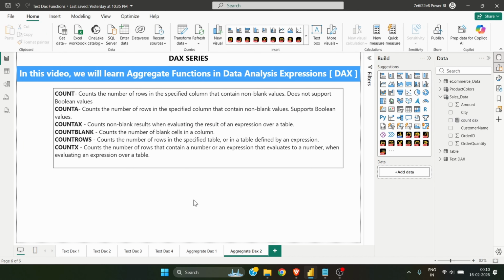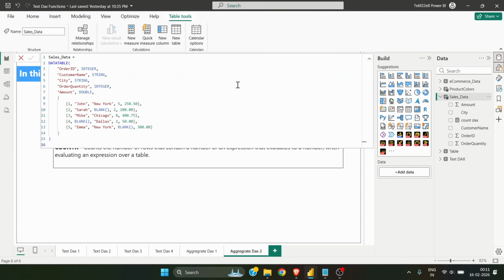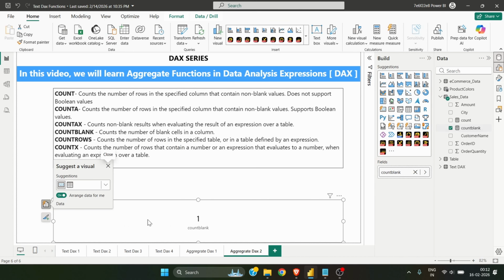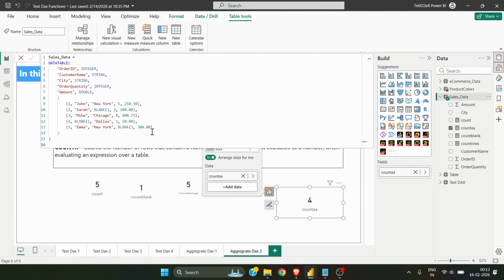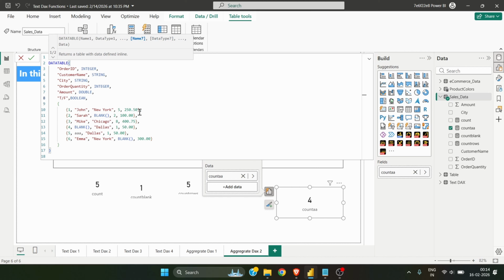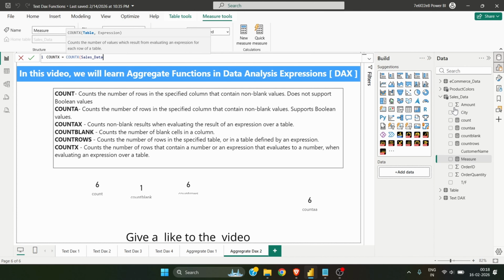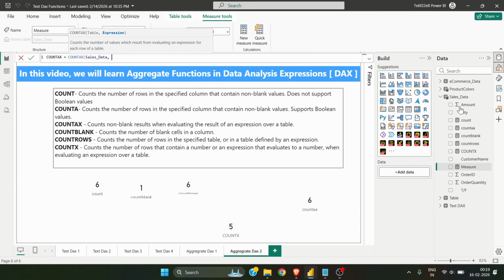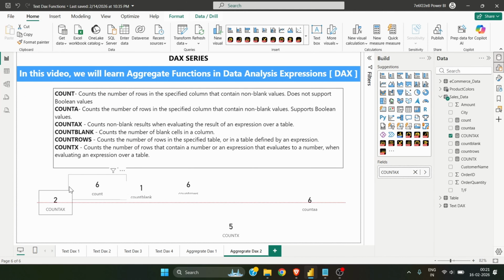DAX Function Tutorial | Aggregate DAX Functions | COUNT, COUNTA DAX functions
🚀 DAX Series | Aggregate Functions – Part 2

In this video in my DAX (Data Analysis Expressions) series!
In this episode, we kick things off with DAX Aggregate Functions, an essential topic for anyone working with Power BI and data modeling.

📌 What you’ll learn in this video:

What DAX Aggregate functions are and why they matter

AGGREGATE 𝗳𝘂𝗻𝗰𝘁𝗶𝗼𝗻𝘀 𝗰𝗼𝘃𝗲𝗿𝗲𝗱 𝗶𝗻 𝘁𝗵𝗶𝘀 𝘃𝗶𝗱𝗲𝗼:
COUNT - COUNTX
COUNTA - COUNTAX
COUNTROWS - COUNTBLANK

👉 Watch till the end to build a strong foundation for upcoming DAX concepts like logical functions, date functions, and calculations.

💬 Comment if you have questions or topics you want next